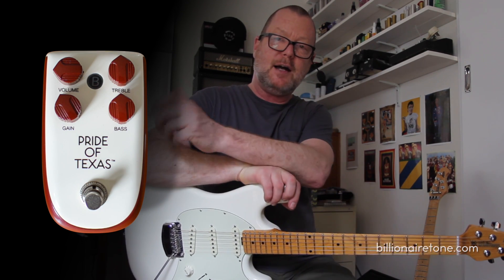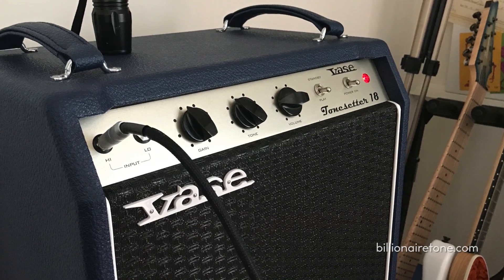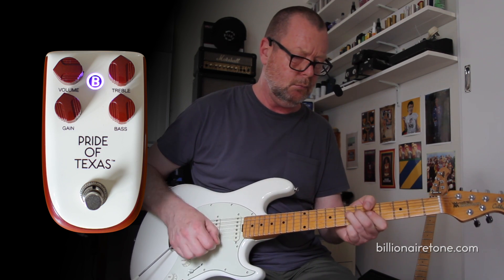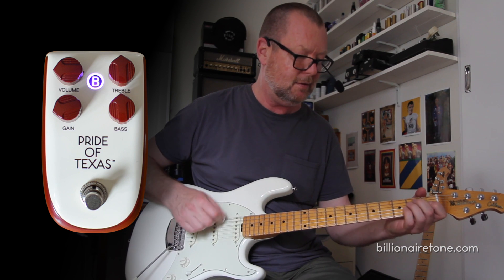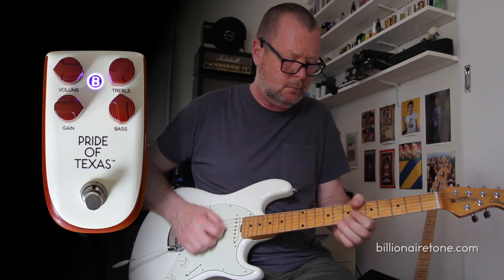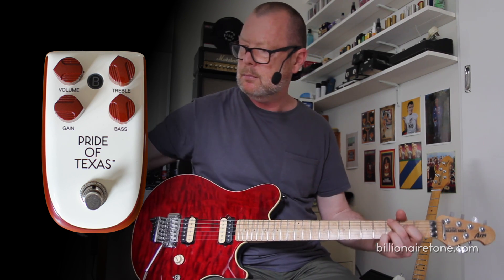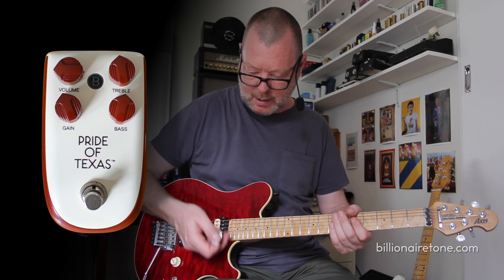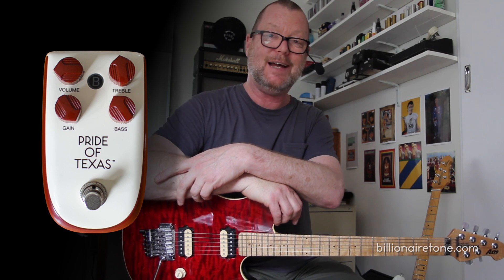Billionaire by Danelectro: PRIDE OF TEXAS overdrive - demo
The Pride Of Texas by new Danelectro offshoot, Billionaire, is an unabashed homage to the classic Texas-flavoured bluesy tones of a decade or so ago. It will thicken up and push even the thinest of guitar tones while adding sustain, cut and drive. Use it as a clean boost right through to medium gain drive. Turn your jerky into a full blown steak!

Today's tools:

Guitars: Ernie Ball Music Man Axis (2010) and Cutlass (2016).
Amp: 2017 VASE Tonesetter 18 combo and Extn. cab (G12M's)
Extra effects: N/A
Cables: Goodwood Audio and Providence
Power Supply: Strymon Zuma
Mic: sE V3 Dynamic and VR1 (Vibrolux); Samson Airline77 (me)
Camera: Canon 60D (me) and Nikon D5100 (pedal)
Software: Logic Pro X, Eventide/Newfangled Audio ‘Elevate’ Mastering Limiter, Apple Final Cut Pro X (video editing and Youtube compression).